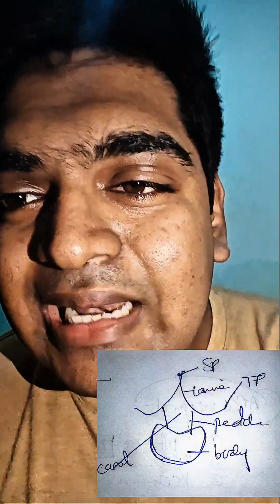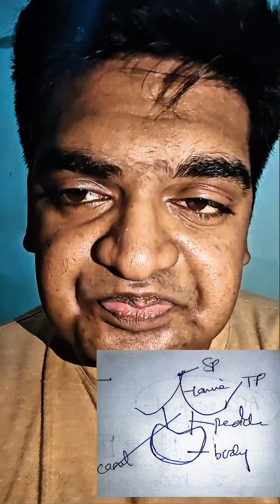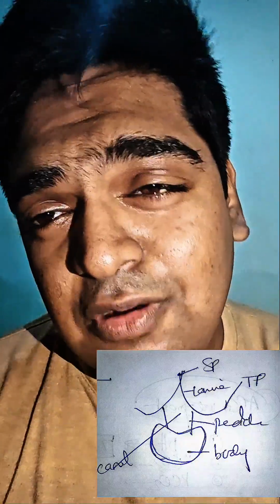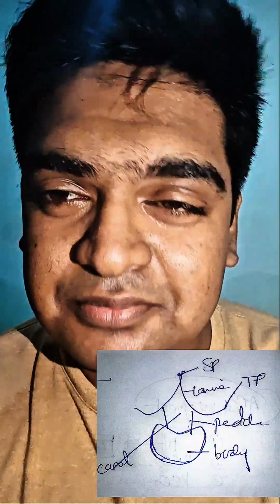Vertebrae - Quick Review